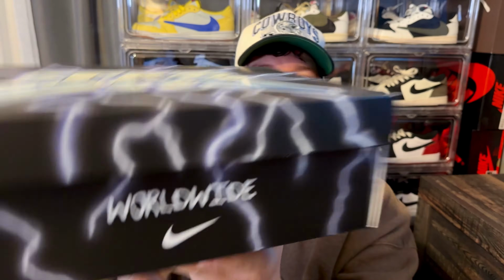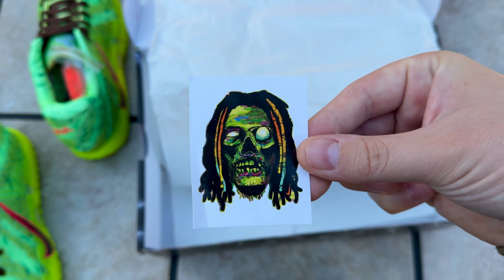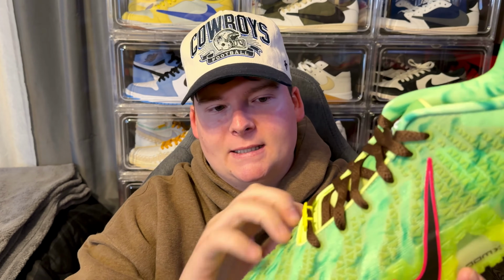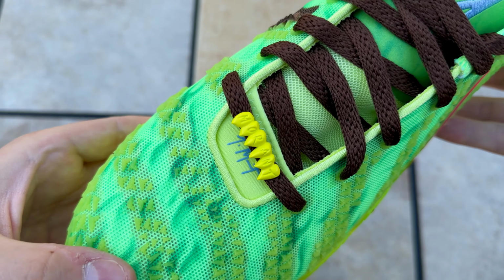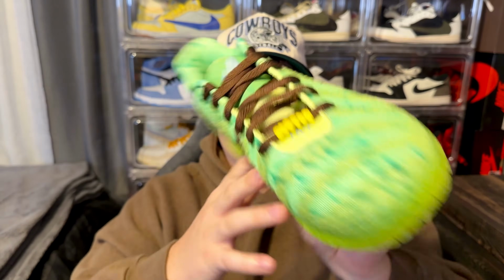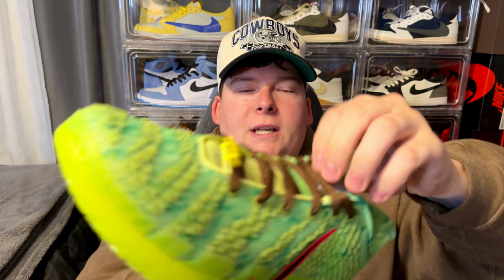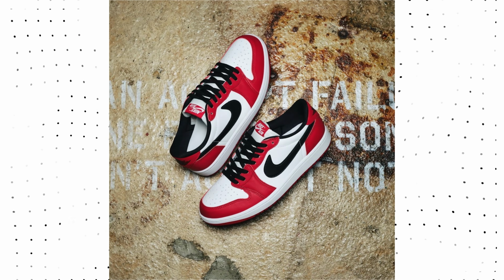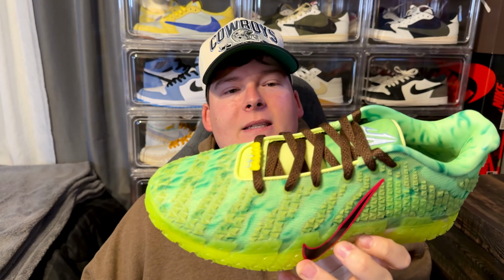Ja Morant's BEST Sneaker Ever! Nike Ja 3 Halloween "Zombie" | Unboxing, Review, & Sizing Tips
Whats Up Everyone, this is my channel. Welcome to Chillin With Dylan. On this channel we Unbox sneakers, do reviews, talk everything in the shoe game, and just vibe out!